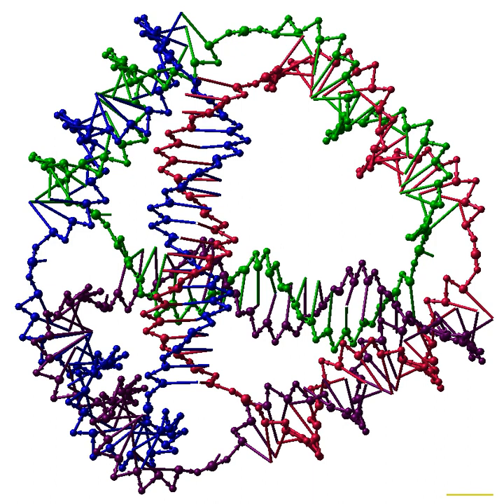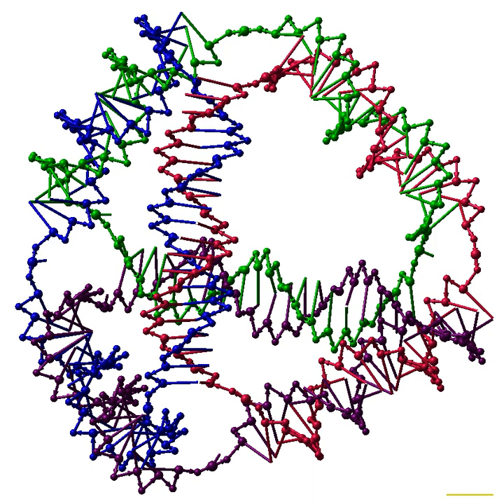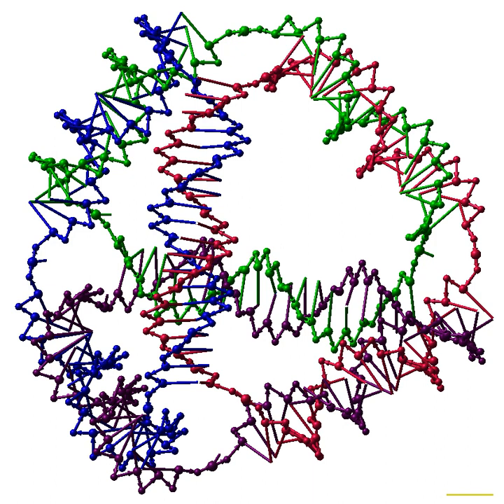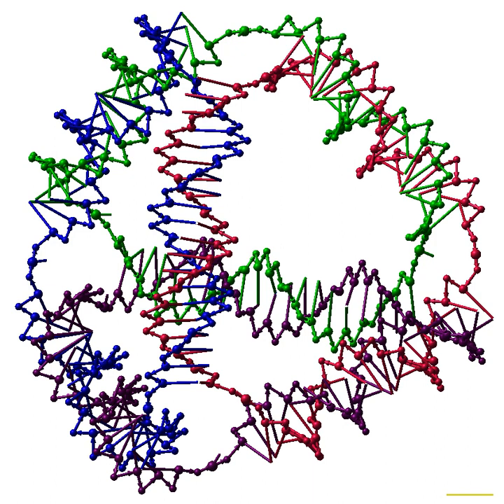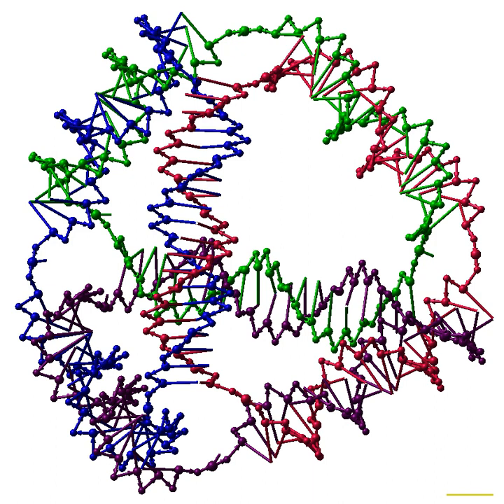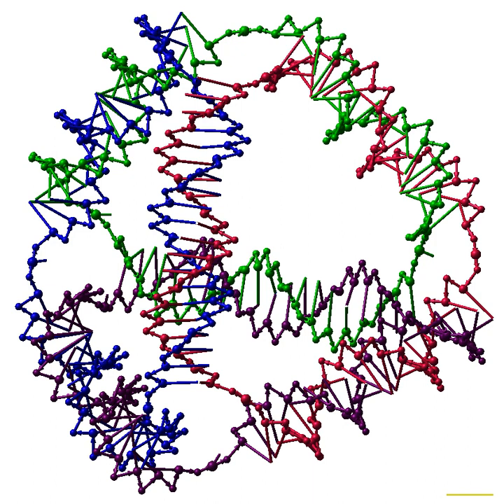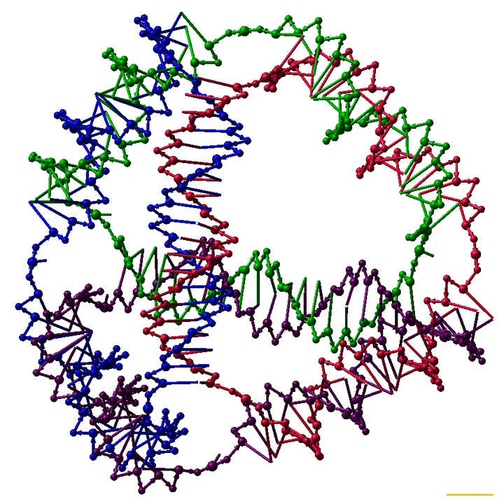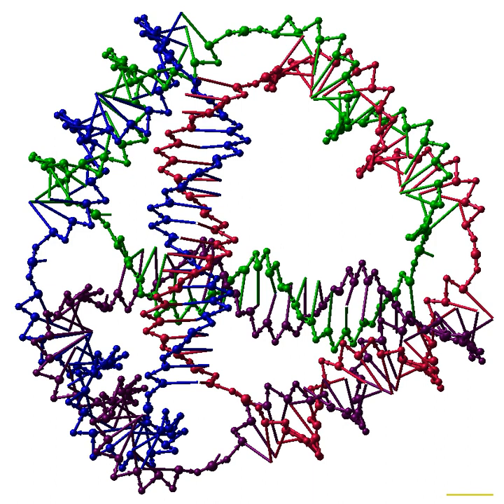DNA nanotechnology | Wikipedia audio article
00:01:58 1 Fundamental concepts
00:02:08 1.1 Properties of nucleic acids
00:04:45 1.2 Subfields
00:07:30 2 Structural DNA nanotechnology
00:08:16 2.1 Extended lattices
00:11:01 2.2 Discrete structures
00:13:01 2.3 Templated assembly
00:14:45 3 Dynamic DNA nanotechnology
00:15:22 3.1 Nanomechanical devices
00:17:47 3.2 Strand displacement cascades
00:20:19 4 Applications
00:27:34 5 Design
00:28:19 5.1 Structural design
00:30:29 5.2 Sequence design
00:32:24 6 Materials and methods
00:34:00 7 History
00:39:32 8 See also

- Socrates

SUMMARY
DNA nanotechnology is the design and manufacture of artificial nucleic acid structures for technological uses. In this field, nucleic acids are used as non-biological engineering materials for nanotechnology rather than as the carriers of genetic information in living cells. Researchers in the field have created static structures such as two- and three-dimensional crystal lattices, nanotubes, polyhedra, and arbitrary shapes, and functional devices such as molecular machines and DNA computers. The field is beginning to be used as a tool to solve basic science problems in structural biology and biophysics, including applications in X-ray crystallography and nuclear magnetic resonance spectroscopy of proteins to determine structures. Potential applications in molecular scale electronics and nanomedicine are also being investigated.
The conceptual foundation for DNA nanotechnology was first laid out by Nadrian Seeman in the early 1980s, and the field began to attract widespread interest in the mid-2000s. This use of nucleic acids is enabled by their strict base pairing rules, which cause only portions of strands with complementary base sequences to bind together to form strong, rigid double helix structures. This allows for the rational design of base sequences that will selectively assemble to form complex target structures with precisely controlled  nanoscale features. Several assembly methods are used to make these structures, including tile-based structures that assemble from smaller structures, folding structures using the DNA origami method, and dynamically reconfigurable structures using strand displacement methods. The field's name specifically references DNA, but the same principles have been used with other types of nucleic acids as well, leading to the occasional use of the alternative name nucleic acid nanotechnology.